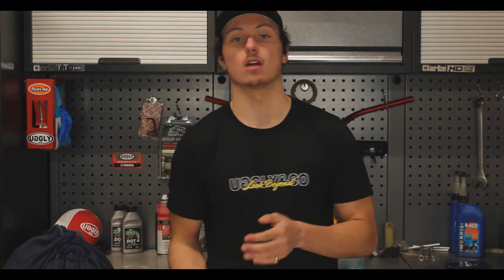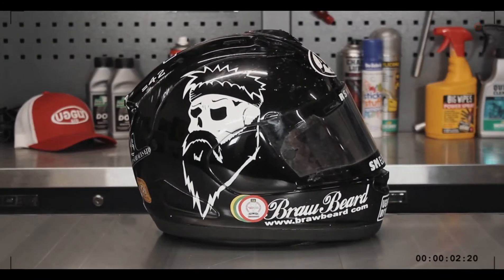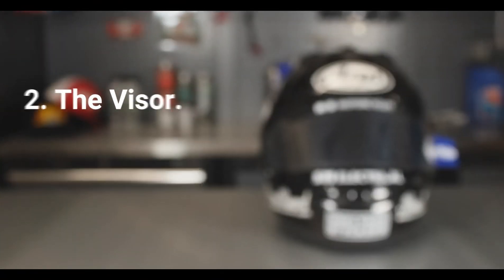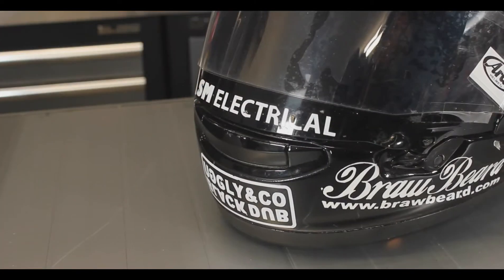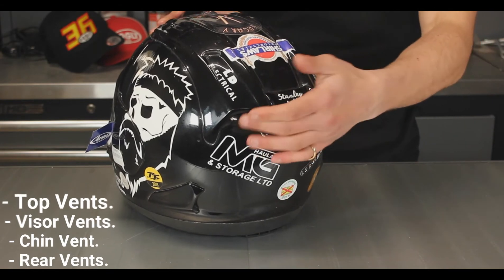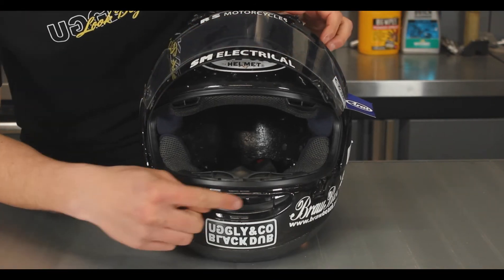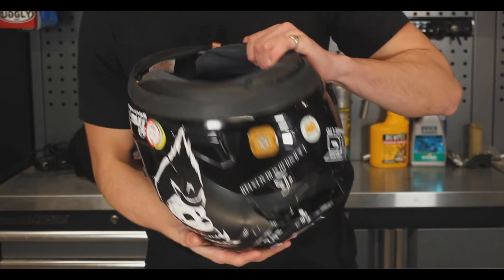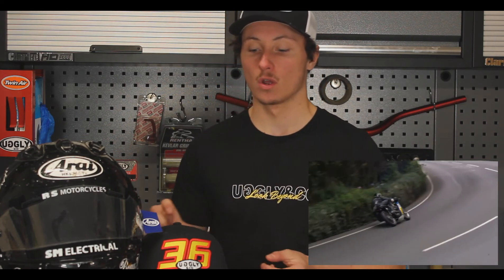A Look at a Road Racing Helmet! | Arai RX-7V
In this video Luke from the UGGLY & CO Team briefly has a look at a road racing helmet worn by Jamie Coward No. 36! This is a really cool Arai helmet and something we are extremely lucky to have shown you guys!

- Arai Helmets
- Jamie Coward
- UGGLY & CO
- Braw Beard Oils
- The Blackdub

Intro: (0:00)
Overview: (0:17)
The Look: (0:59)
The Visor: (1:38)
The Vents: (2:50)
The Interior (4:24)
Thanks for Watching (4:58)